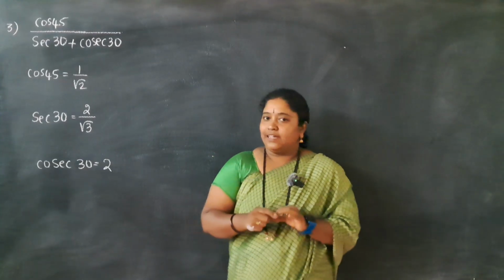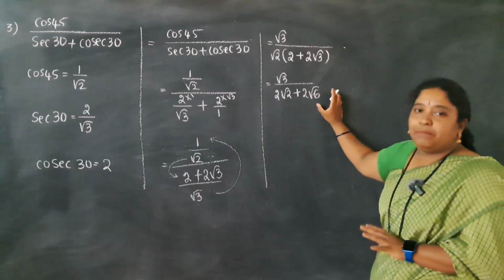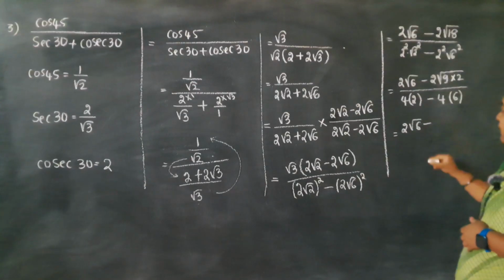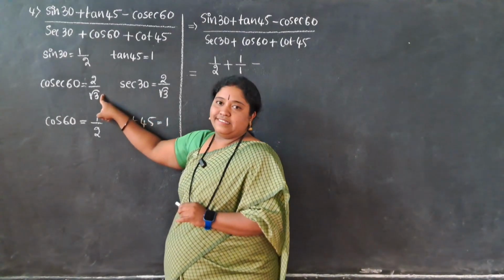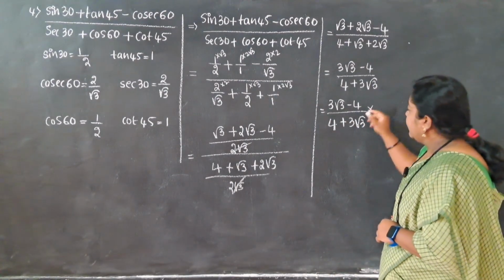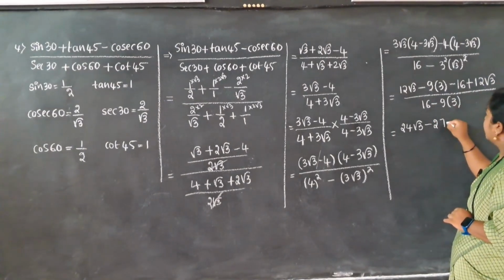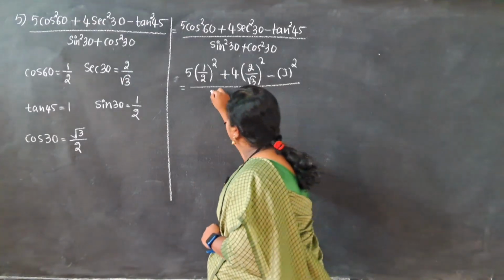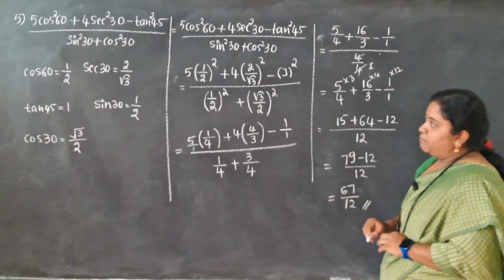CLASS 10 CBSE AND NCERT STATE BOARD "INTRODUCTION TO TRIGONOMETRY " EXERCISE 8.2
class 10 cbse and ncert state board " INTRODUCTION TO TRIGONOMETRY "
exercise 8.2